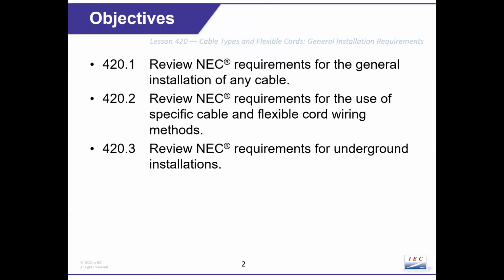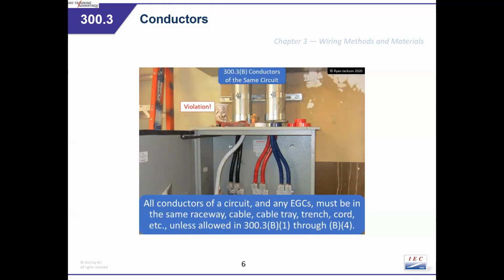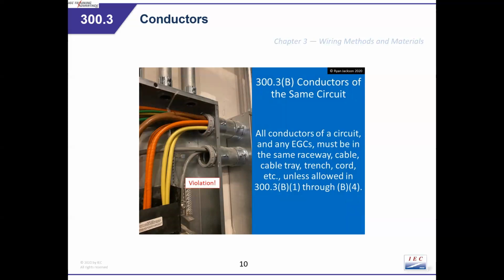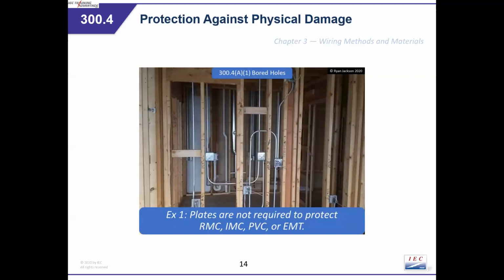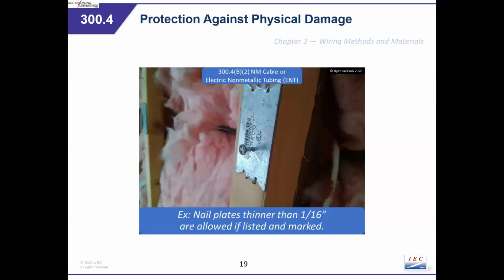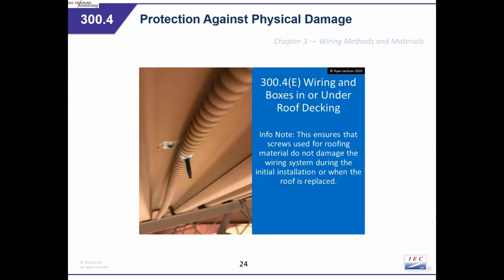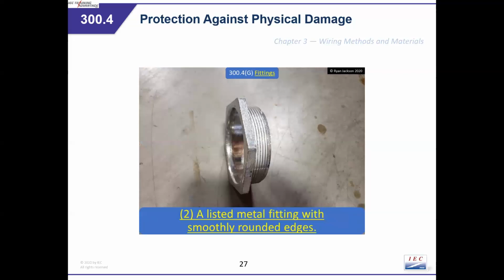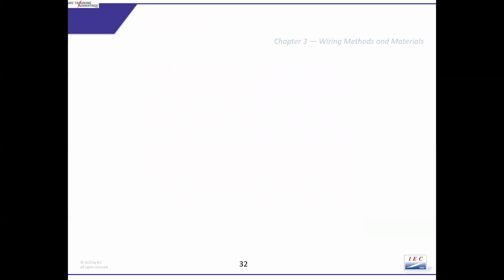Lesson 420 Part 1 Article 300